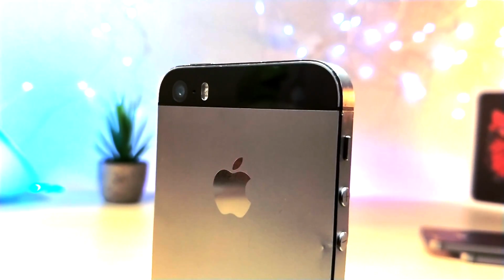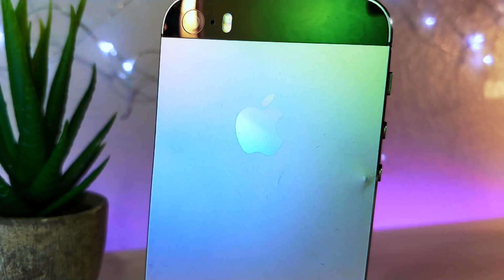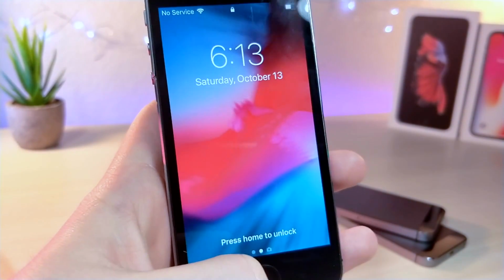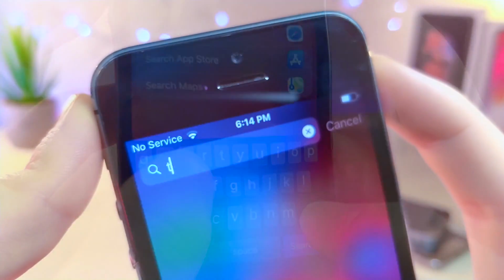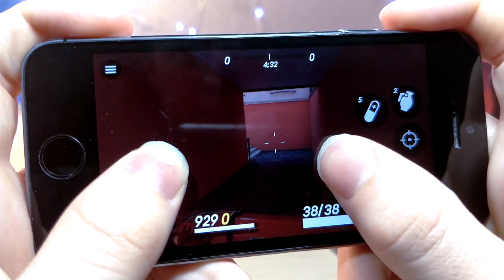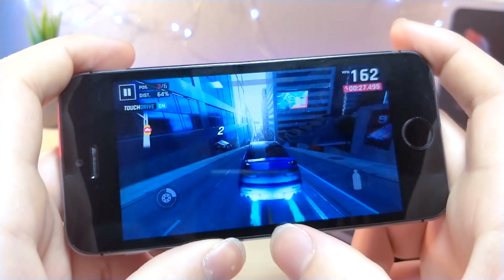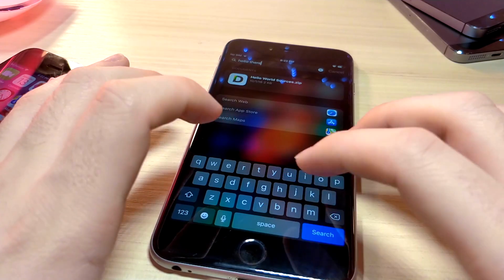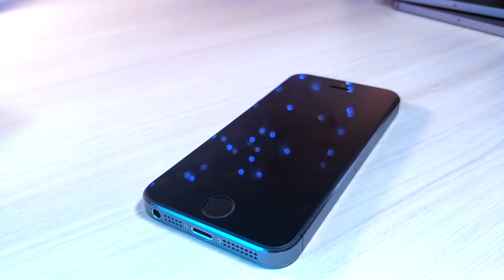THE IPHONE 5S ASTOUNDS ME IN 2018! SHOULD YOU BUY ONE